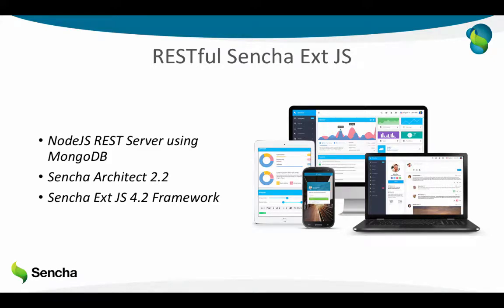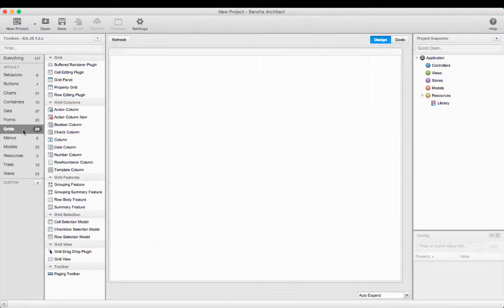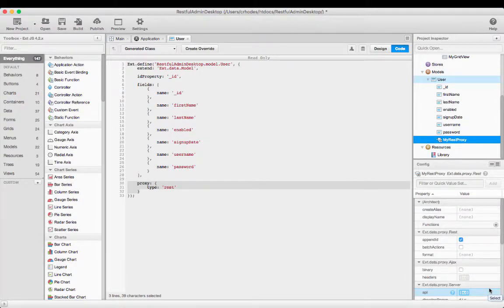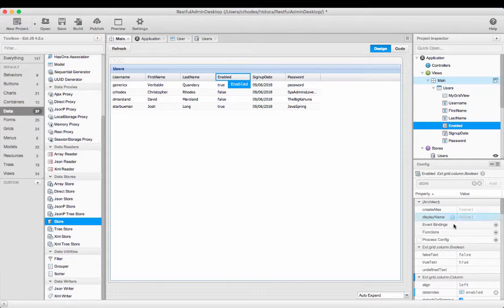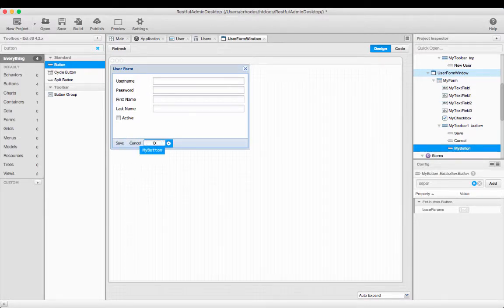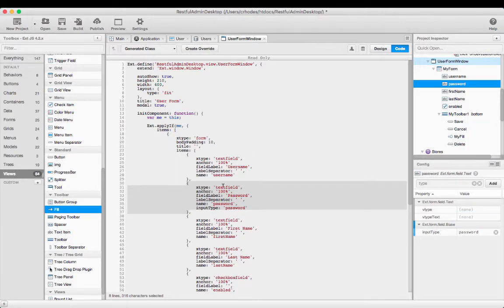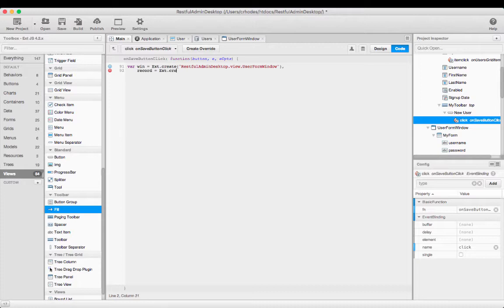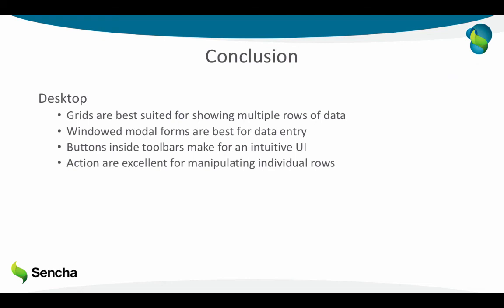RESTful Sencha Ext JS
Simple REST application for user administration built using Sencha Ext JS 4.2